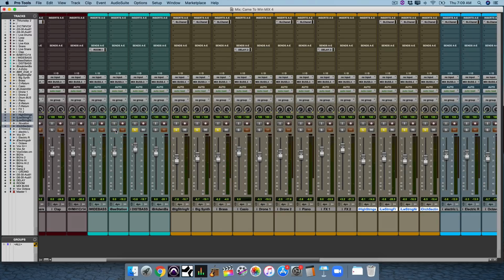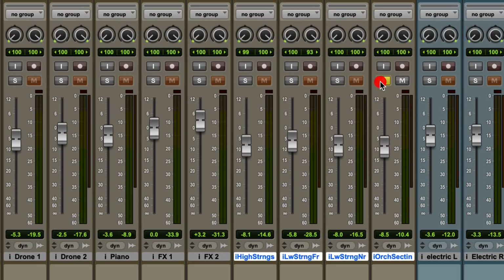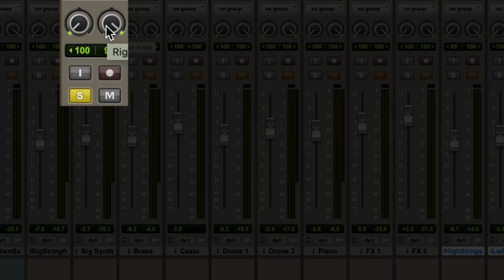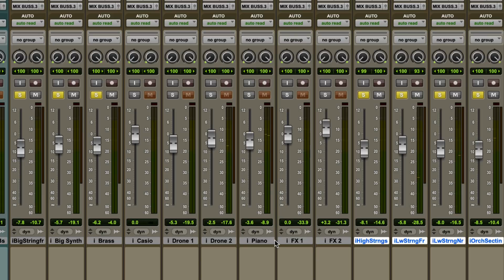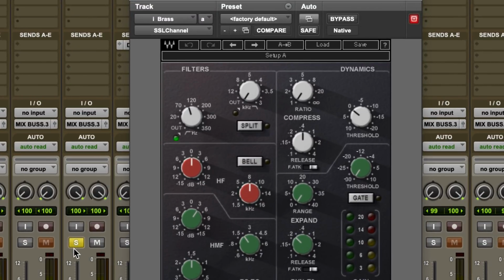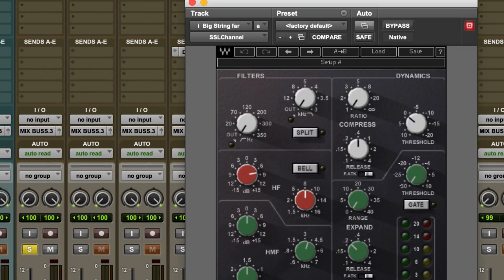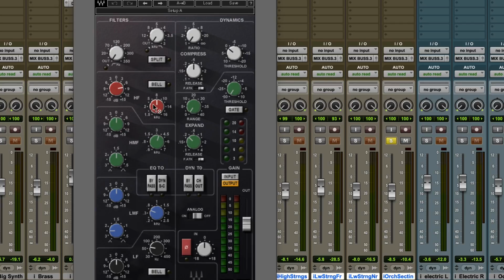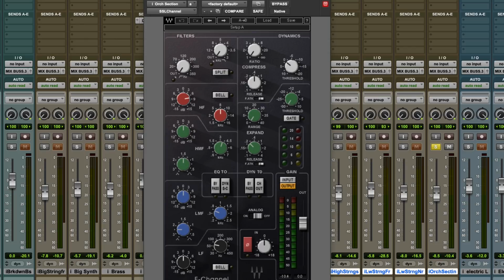Mix Synths & Strings In 10 Minutes - RecordingRevolution.com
When it comes to mixing synths and strings there are two things I focus on: air and stereo spread.

Air has to do with the way you use EQ to place your synths or strings strategically in the sonic spectrum. Without addressing this your mixes will be dull and lack life. And stereo spread is critical to having a wide and balanced mix. Ironically you'd think this wouldn't be a problem for stereo tracks - but it is.

So today let me show you how I quickly approach mixing lots of synth and string tracks together alongside an entire band and give them some more life.